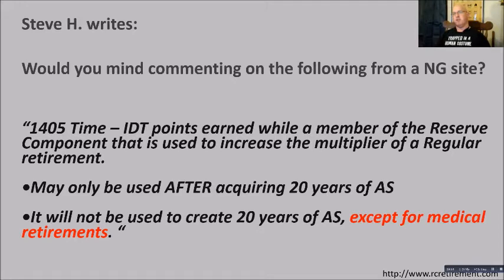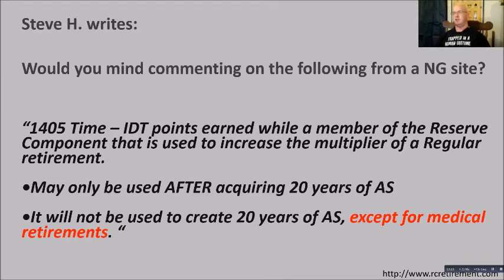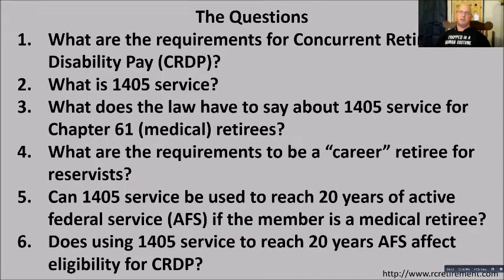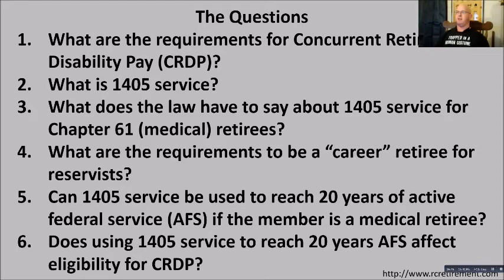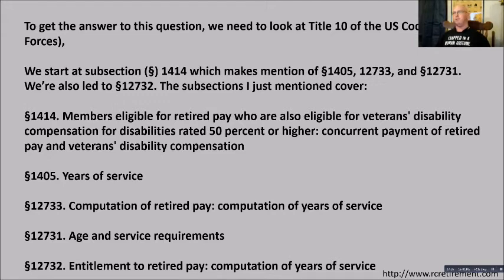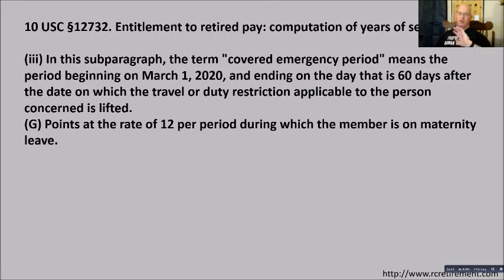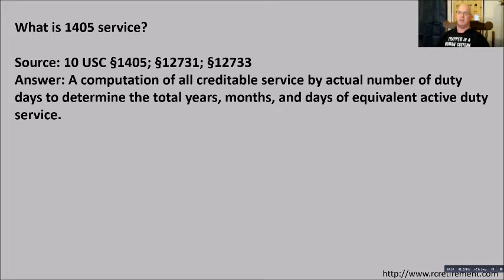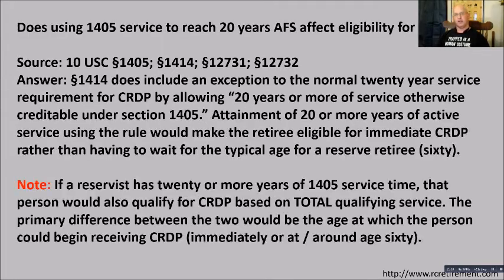Episode 0156 - 1405 Service and CRDP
DJ answers a question from the audience about 1405 service and its relation to CRDP.

You can also contribute cryptocurrencies at these addresses:

BTC
1Ehq9nb6e7qRV2Nmhq6ZjP7Loe3Yu3EmPv

BCH
1ADNL3FibWAy7BPZxf8q3TLZKivkQPLHTv

BAT
0x5e434003f70013f21cb323db1d279cfd4b120946

ETH
0x5e434003f70013f21cb323db1d279cfd4b120946

LTC
Lh4ZqHQmCsMobLHGxRBYe3RQm8Z6vBMdzM

Dash
XsPQj6BbWhF3Y1VBbq7R9rPiYDnCjtg1rr

Dogecoin
DJHDH46gcMXMdfgWEej95f2uCx53tZcLxm

ZCash
t1ezJAxSb1yBcbvKh4we7fKvddNMftq9EZG